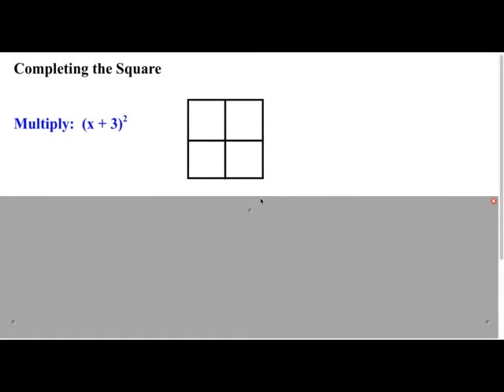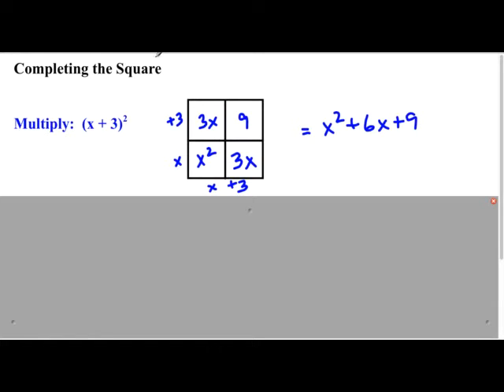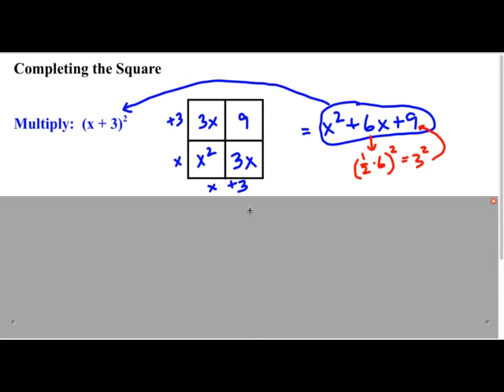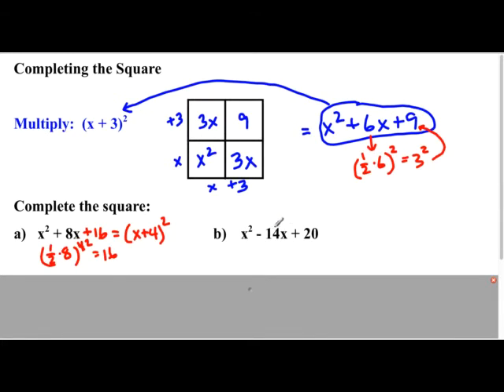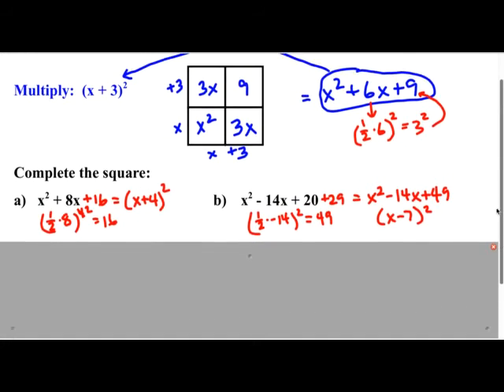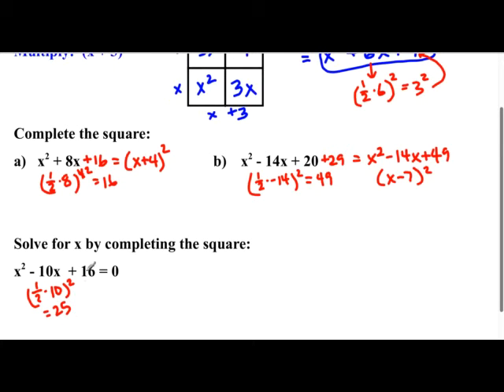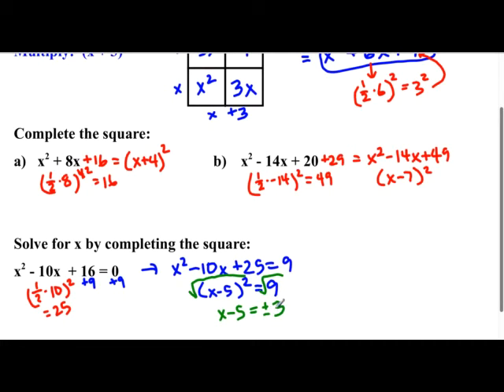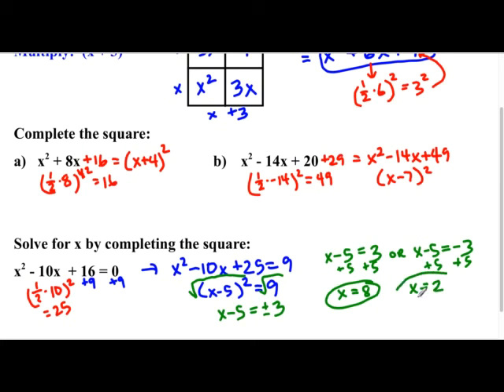Completing the Square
How to complete the square with quadratics.